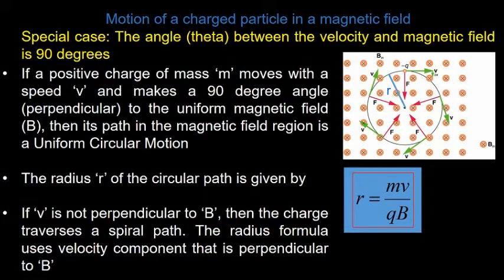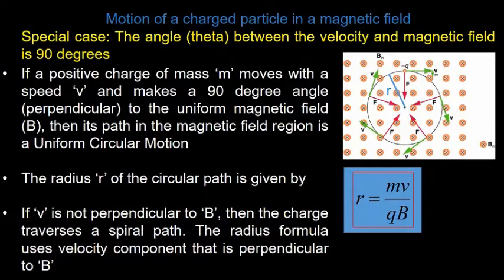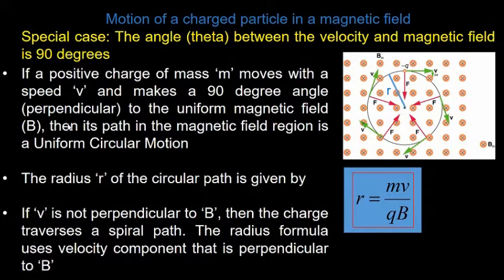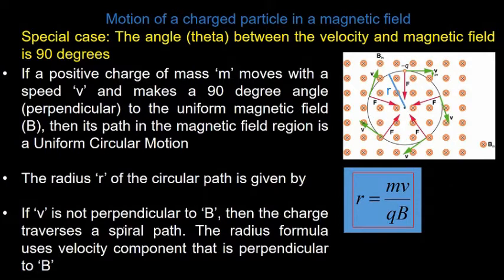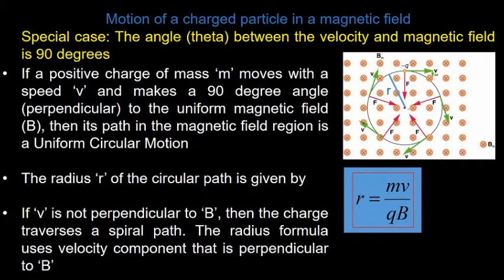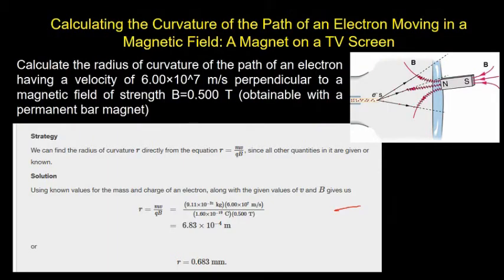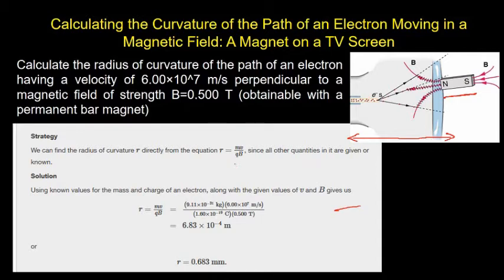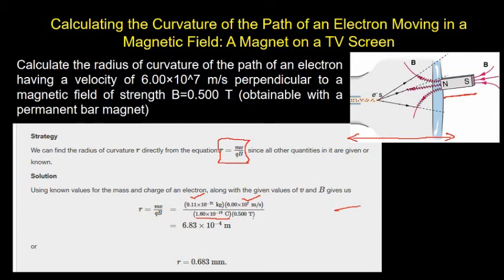Magnetism LorentzForceonCharge 7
Magnetism Undergraduate Physics Curriculum, Lorentz Force, Magnetic force on a charge